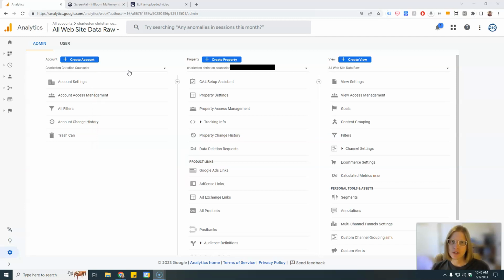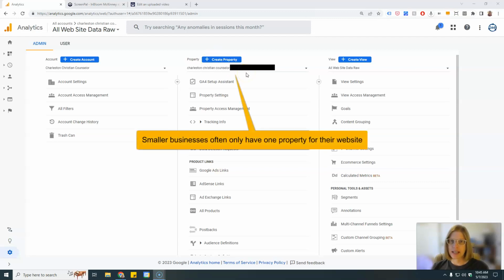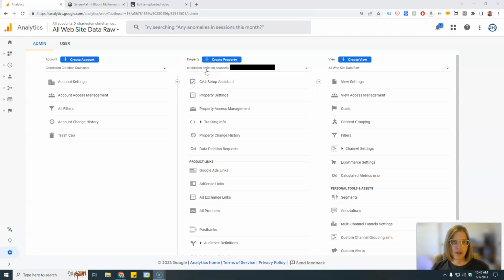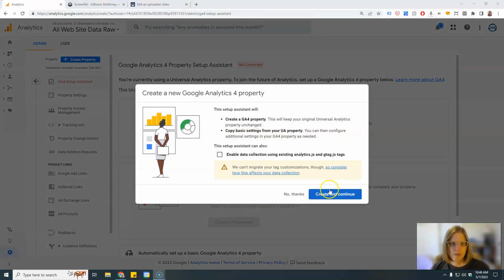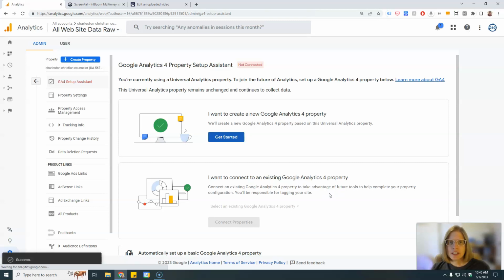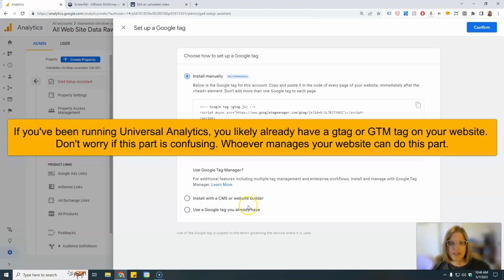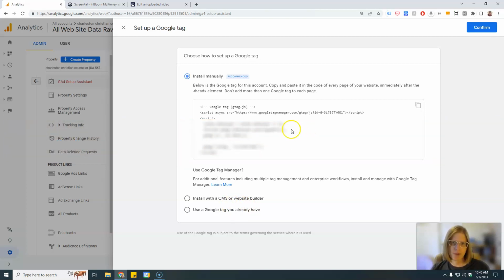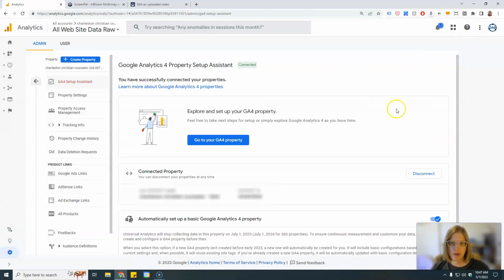Setting Up Google Analytics 4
This is a very basic intro video on setting up Google Analytics 4. It doesn't get into configuration or reporting. It may require assistance from your web developer depending on code that may or may not be on your website already. Don't worry about that part though. You can go through these initial steps and I'll point out where you may need some additional assistance.